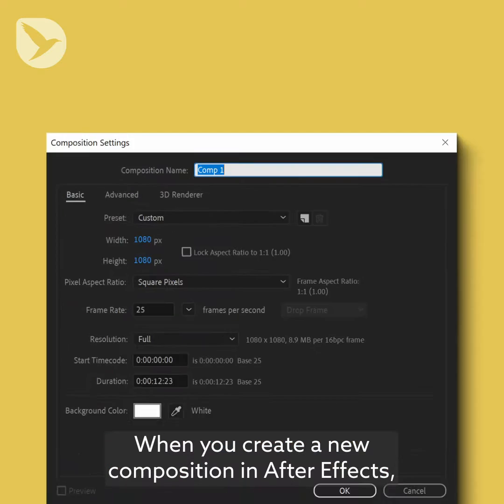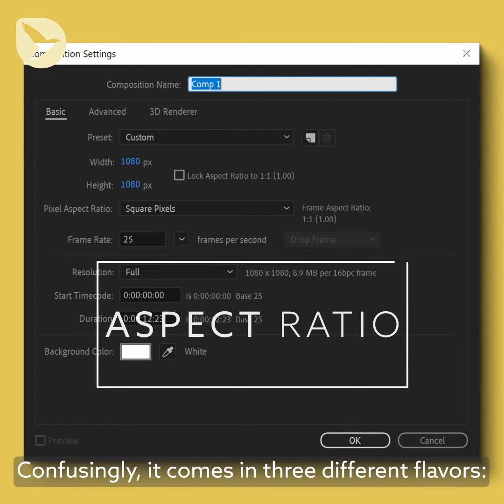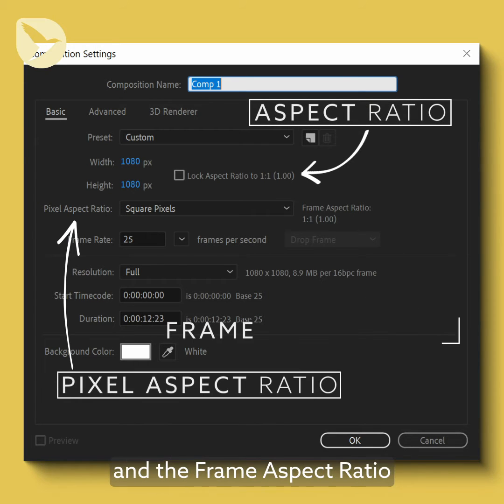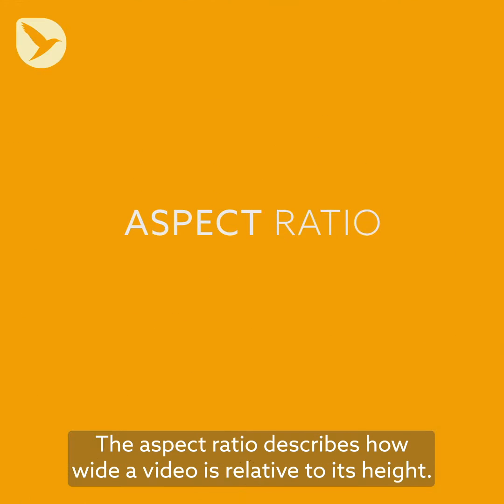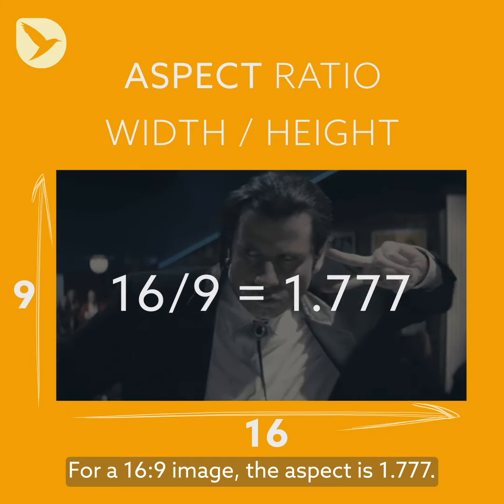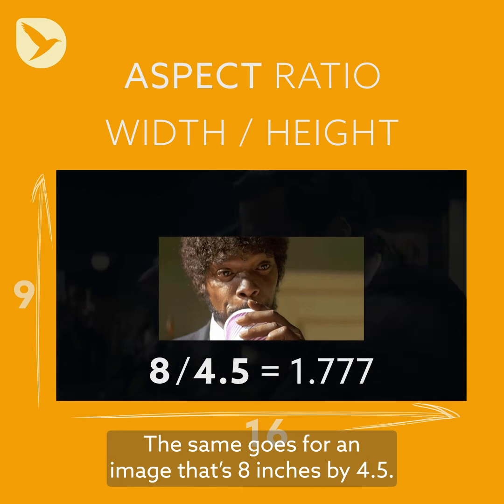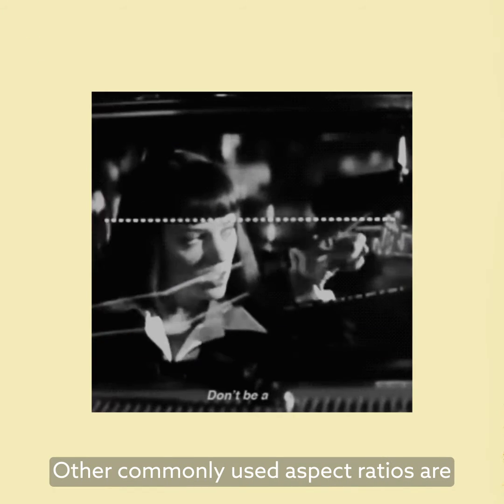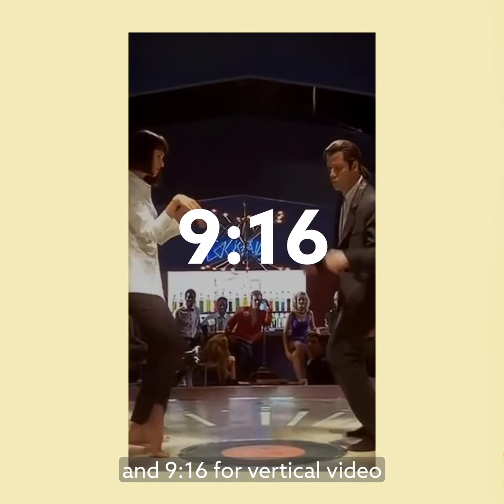Motion Design Essentials 9: Aspect Ratio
Aspect Ratio is a confusing thing, in particular since it comes in different flavors like there is pixel aspect ratio or the frame aspect ratio. Learn everything about aspect ratio in this short video!

This video is part of the Motion Design Essentials series - quick tips which help you to create better motion graphics.

Transcript:

When you create a new composition in After Effects, you've probably noticed it shows information about aspect ratio. Confusingly, it comes in three different flavors:
 - The Aspect Ratio
 - The Pixel Aspect Ratio
 - The Frame Aspect Ratio
Let's look at what each of these mean.

The aspect ratio describes how wide a video is relative to its height.

For a 16:9 image, the aspect is 1.777.
The same goes for an image that's 8 inches by 4.5.
So, different images can have the same aspect ratio.

Other commonly used aspect ratios are
 - 1:1 for square
 - and 9:16 for vertical video

So far, we've measured the size of the image in inches, but what about pixels?
A standard HD comp is 1920 x 1080 pixels, giving an aspect ratio of - surprise! - 1.777 again.

Whether you measure the size in inches or pixels doesn't matter, as long as each pixel is square.

But what if your pixels aren't square?
You can choose an old format, like "HDV 1080", where each pixel is 1.33 times wider than it is tall, meaning the initial 4:3 aspect ratio becomes 1.33 times wider so... 16:9...
But these formats are mostly relics from when videos were recorded on tapes.
Our advice? Stick to the newer formats with square pixels.

For more tips on creating motion graphics, read our free Motion Design Ebook!